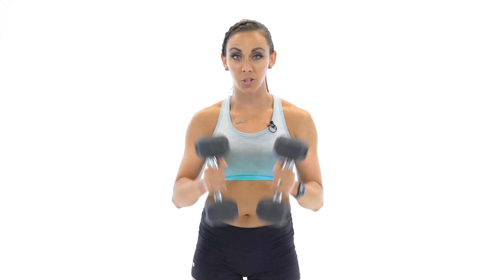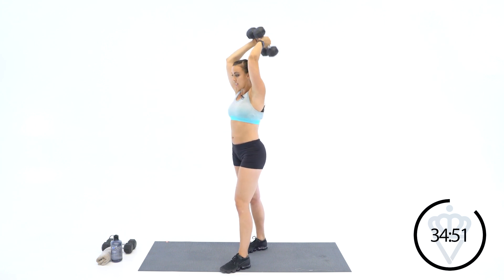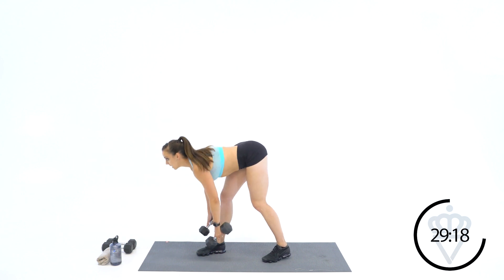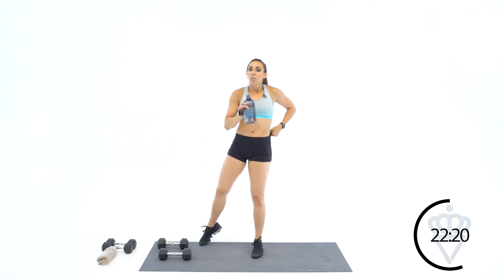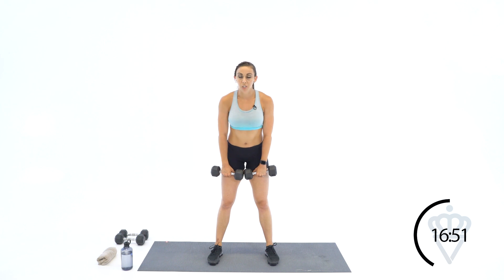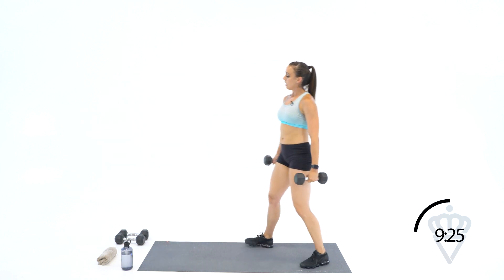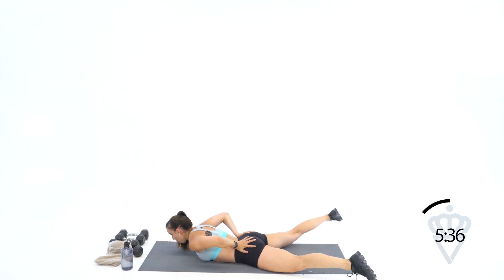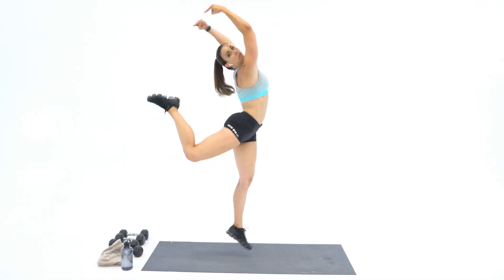40 Minute Full Body Strength Workout 🔥Burn 385 Calories 🔥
Check out my 30 Day Transformation program PACKED full of content!

In today’s strength workout we are working in superset fashion with antagonistic muscle groups! Grab your heavy dumbbells and lets work on our strength with controlled movements and proper technique!

Share this workout with a friend on Facebook and help me help more people just like you!